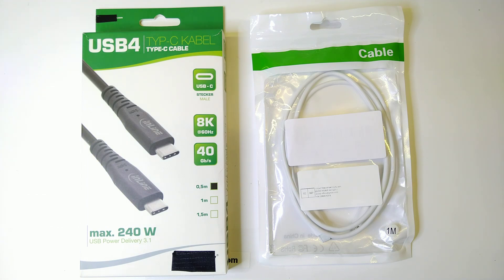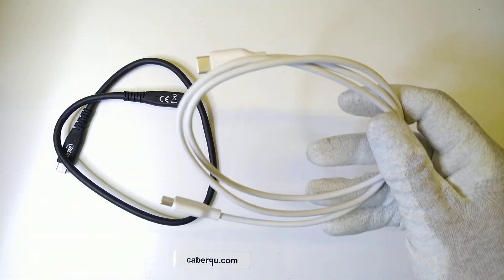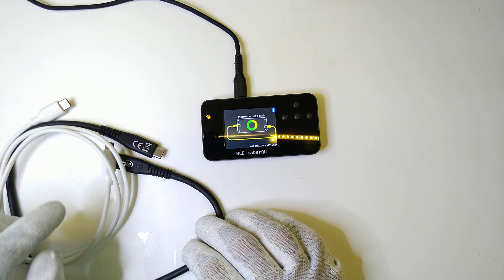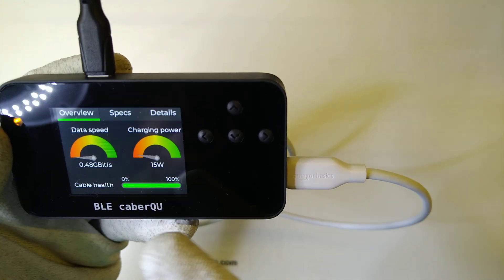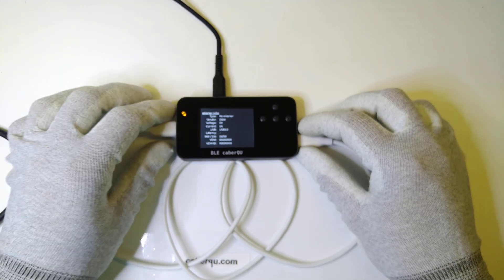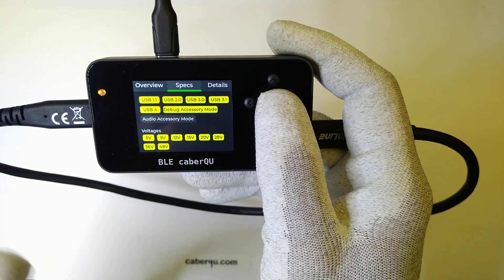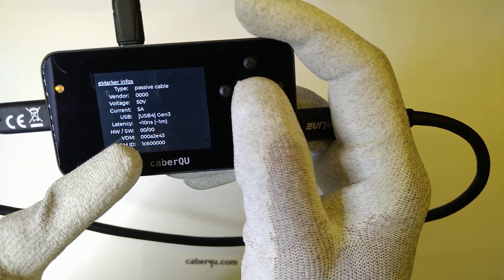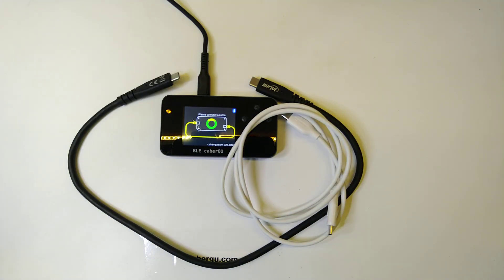Not all USB-C cables are equal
Cables are generally not marked, but play a crucial role in the transmission of power or data from and to your device. Without knowing, your phone could take ages to transmit data, your laptop can not charge or something else.

There is a reason why your cable has some active electronics inside that use an IC to talk to your phone, laptop or other device that needs more power or data speed that USB2.0/15W. Watch the other video to learn more